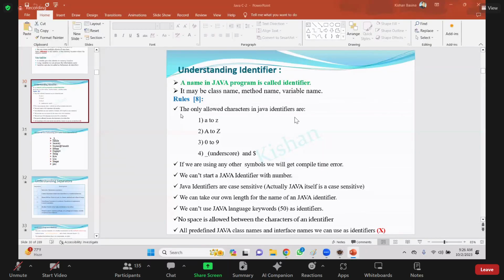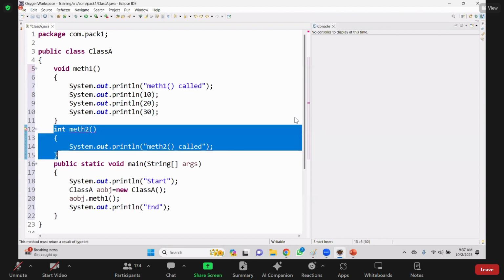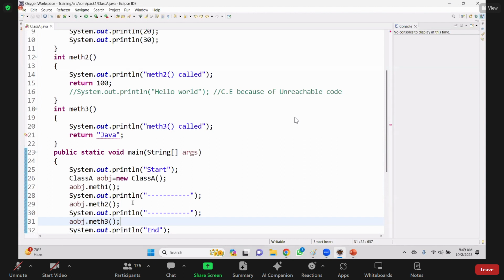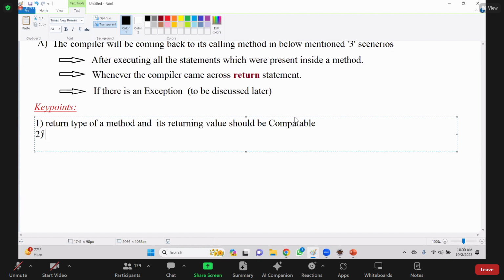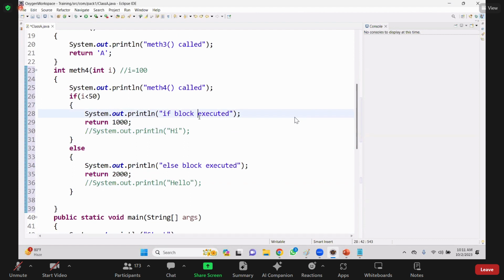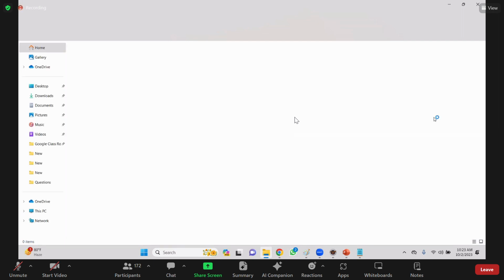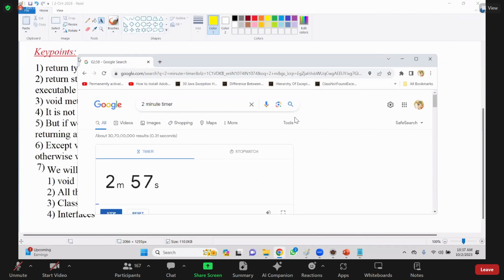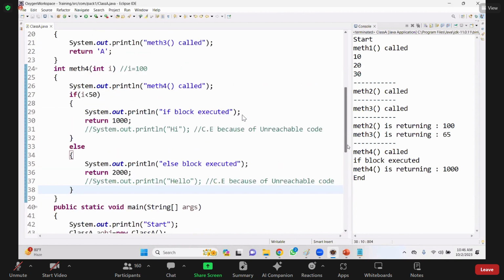Core Java Day 18 2023 10 02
Discussed about:-
1)Returning a value from java method
2)keypoints
3)using code understanding keypoints and returning java method